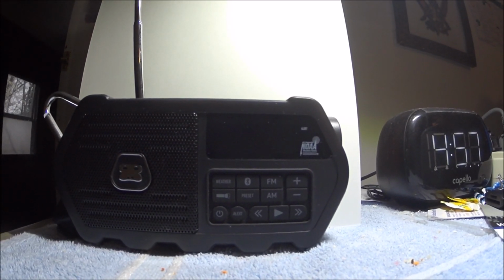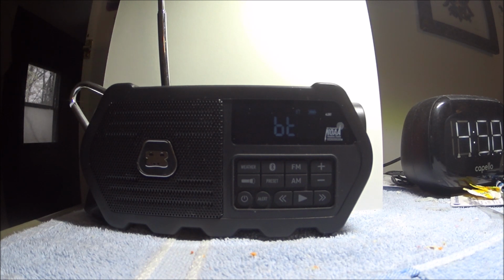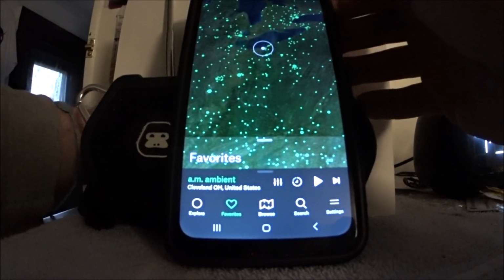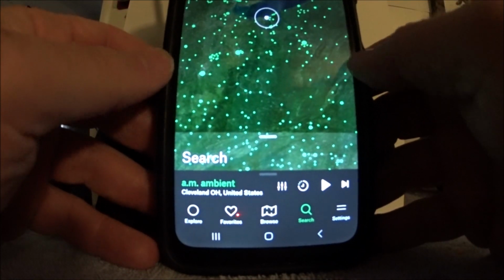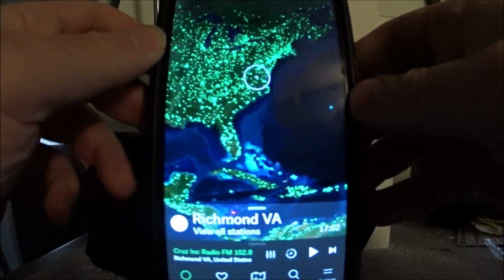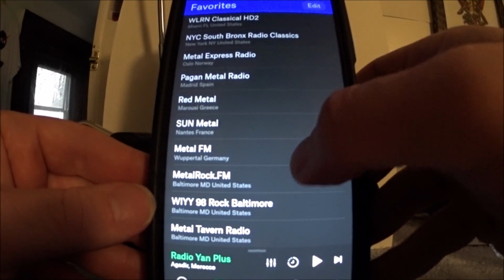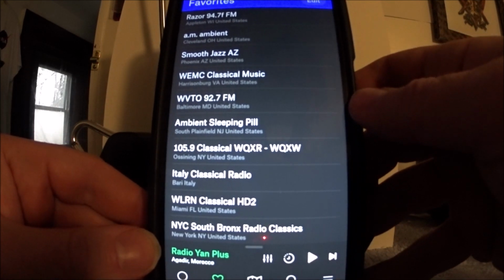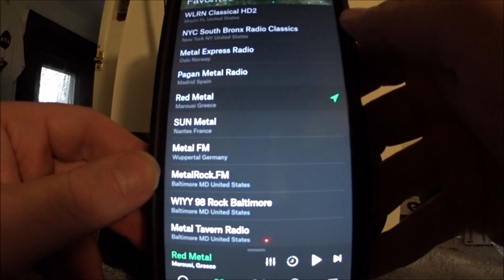SHOWING YOU RADIO GARDEN